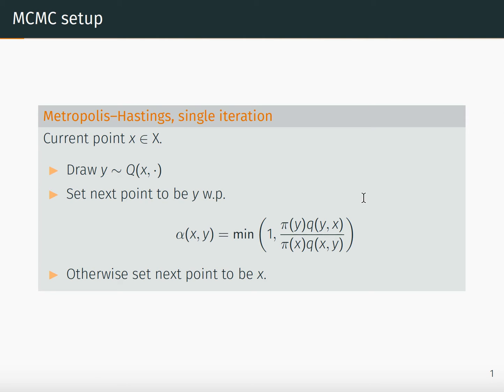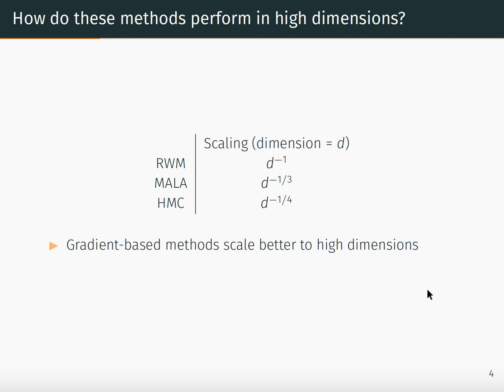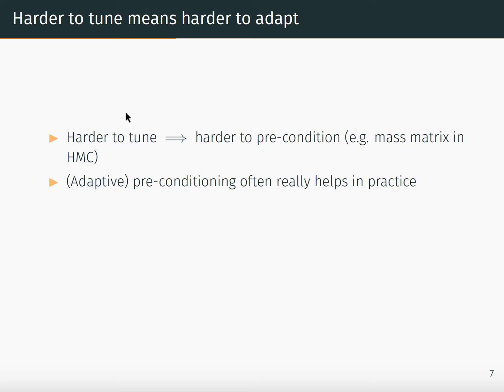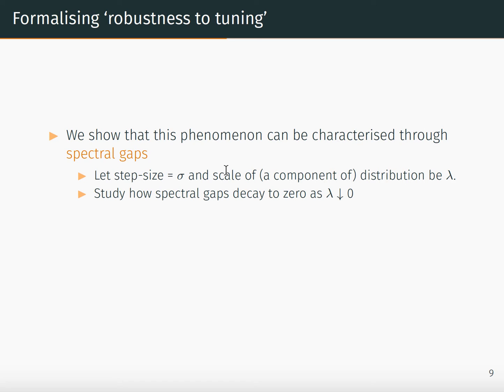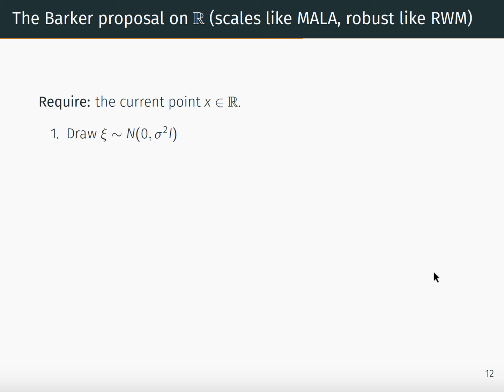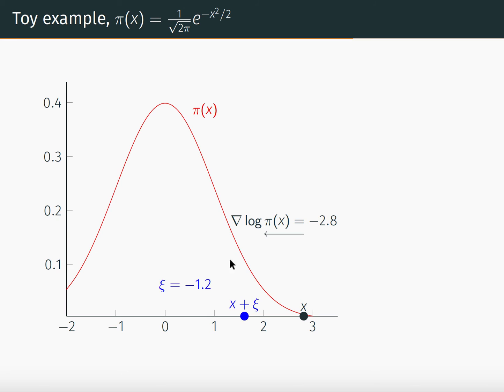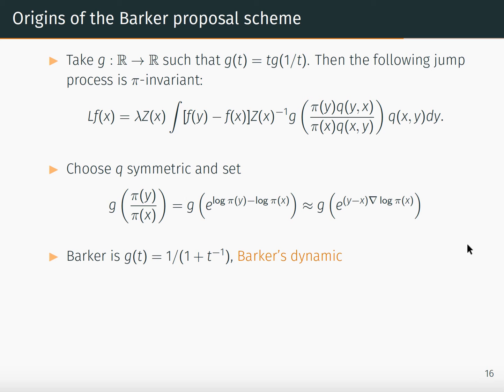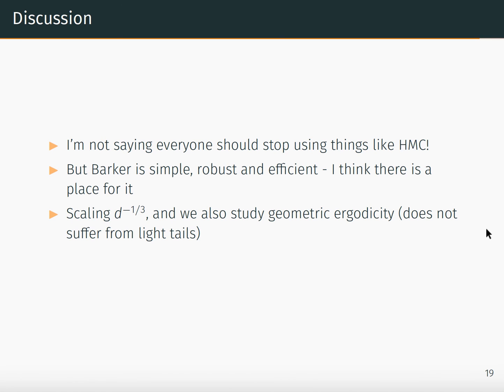Samuel Livingstone – The Barker Proposal: Robust, Gradient-based MCMC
It is part of the special session "Markov Chain Monte Carlo".